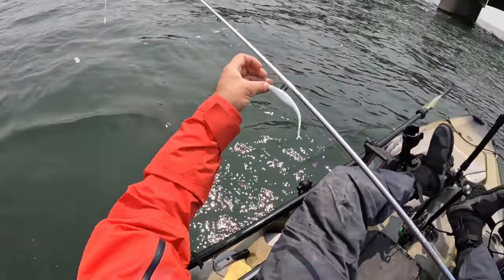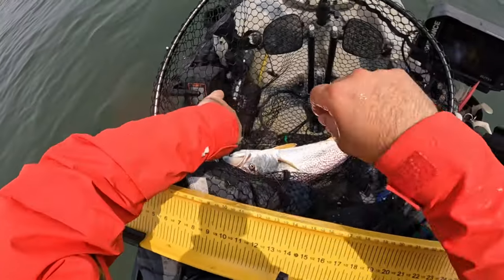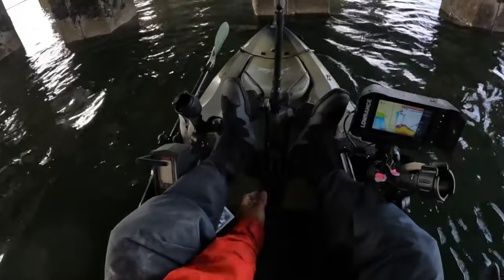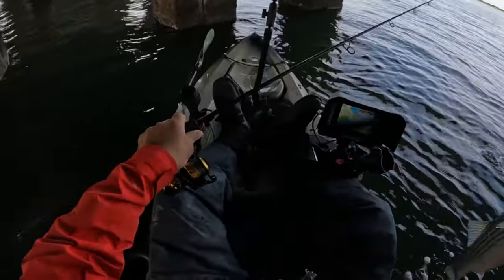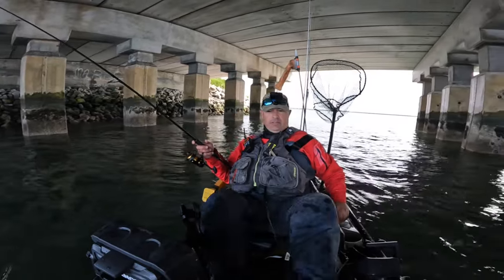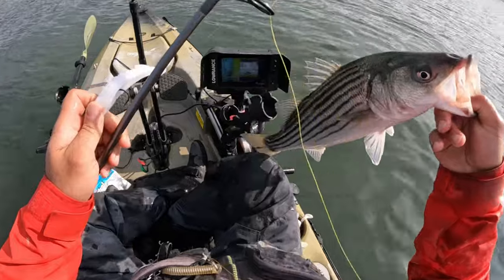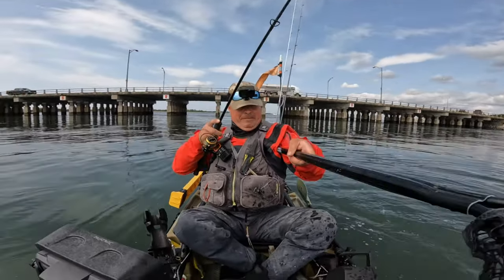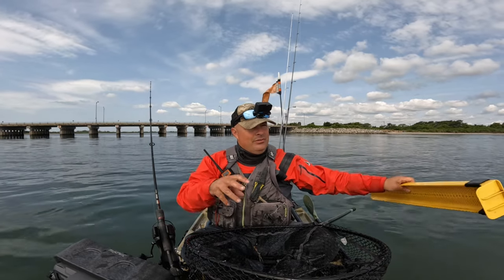Weakfish , Striped Bass and Bluefish Long Island South Shore Bay fishing !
Gear used :
6' Gulp Jerk shad

Gulp mullet

VMC Boxer head jighead

Jigging world Nexus 2.0 spinning rod

Daiwa Tatula Elite spinning rod

Penn Slammer IV 2500

Shimano Stradic 2500

Elias V Paddle tail shads

Marine radio

Life jacket PFD